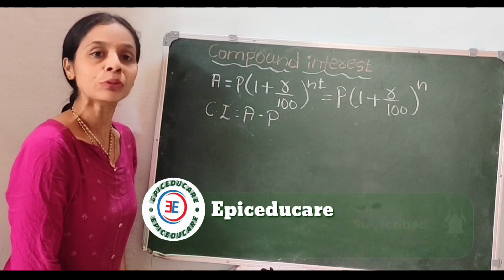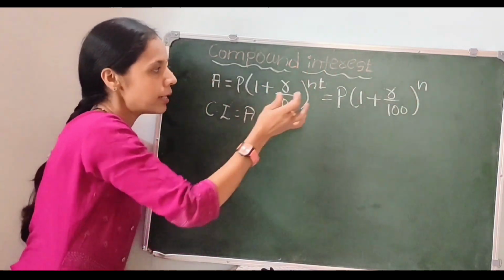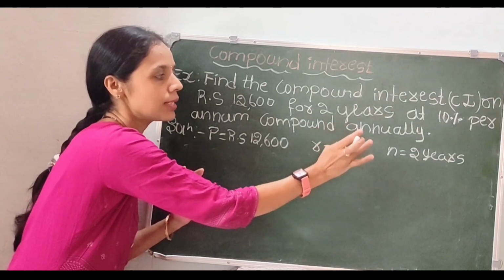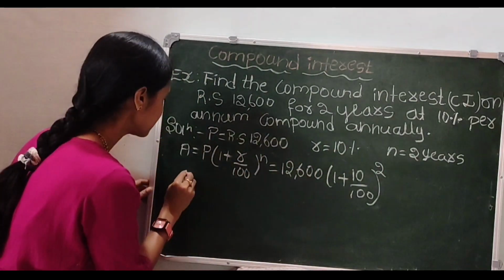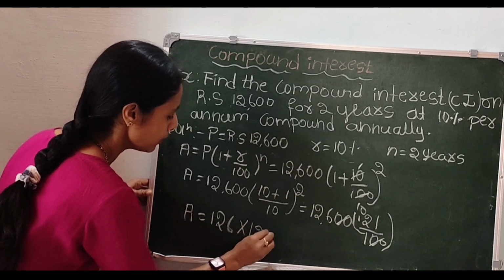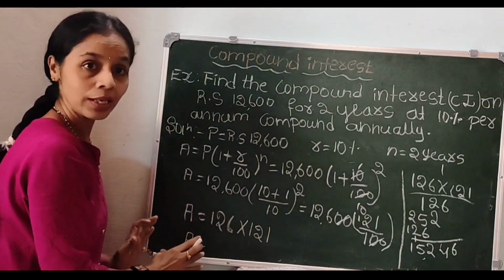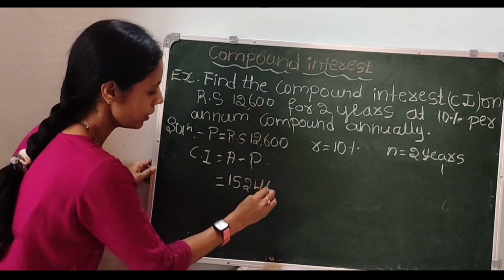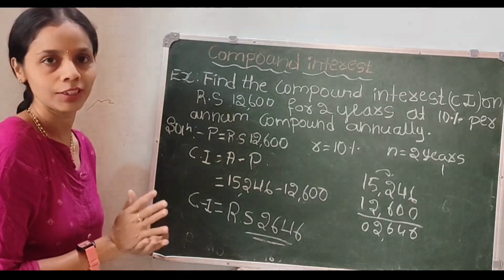How to Find Compound Intreast | How to Calculate Compound Intreast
Once you have these figures, you can quickly understand how much you will earn from an investment that uses the power of compounding interest.